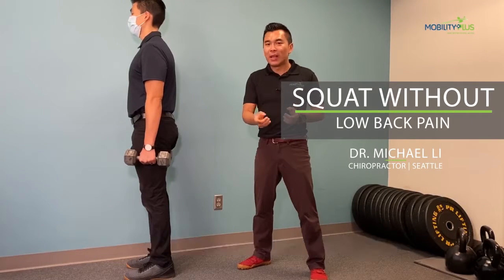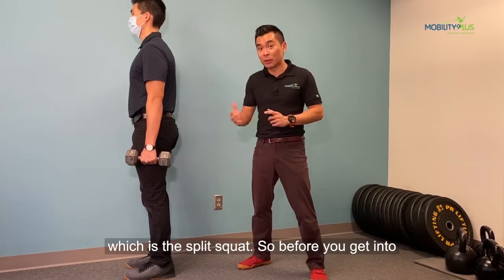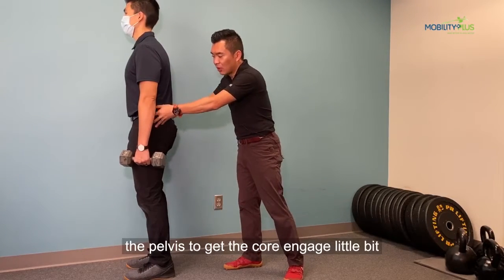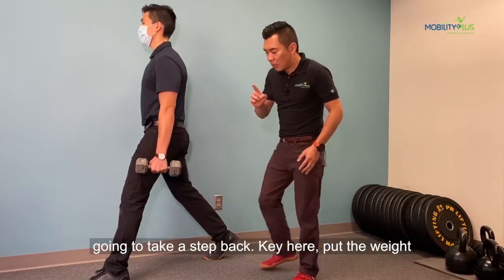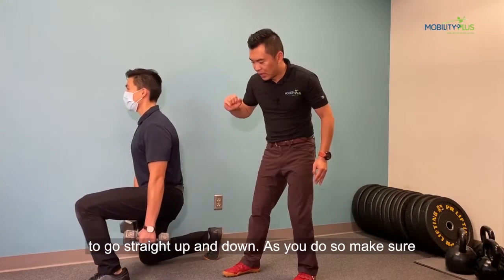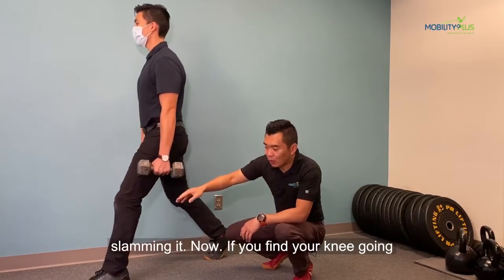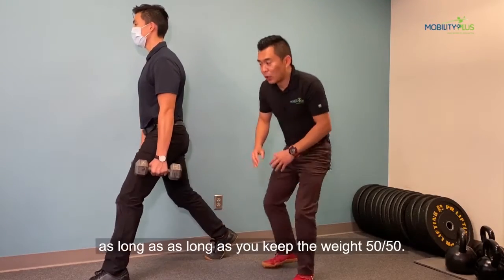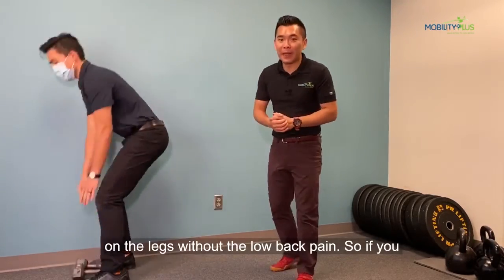How to Squat Without Lower Back Pain | Back Squat Alternative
Do you get low back pain after back squatting? Back pain preventing you from working on your legs? Keep reading below 👇

Back Squat is a great lift, but we found it hard to teach and hard for recreational lifters to master. This is because lifters often will over-arch their low back just to keep their chest upright as best they can and as a result, lead to compression of the low back and cause pain or discomfort. This over-arching of the lower back during the back squat can also put a lot of stress on the shoulders and pecs leading to shoulder issues as well. If your goal is to get some good gains for the legs🦵, you will find the split squat to be your answer and worthy alternative!

Video Outline
0:00 Intro to Split squats
0:10 Proper Split squat set-up
0:20 Position #1
0:40 Sets & reps

Here’s how to perform the split squat:

1️⃣- Grab two weights on either side of your body. Get into a split stance position making sure that the weight is in the center of your gravity and that your body weight is evenly distributed across both feet.

2️⃣- Slightly tuck your pelvis so that you flatten the arch in your lower back. Then slowly lower yourself into a split lunge. Focus on lowering yourself for 5 seconds to really target the glutes!

3️⃣- If you find yourself leaning your upper body forward, you may be tracking your forward knee too far. Instead, think about lowering your back knee in a straight line down to the floor. This should help keep you more upright and better activation of your glutes!

❗Please remember, you should NOT ❌feel more lower back pain while doing this exercise. If you do and have questions, please STOP the exercise and give us a call!

👉🏼If you like this video, make sure you give it  👍 and SHARE it with a friend who has frequent low back pain after squatting or needs help with their core stability!💪🏼

2200 6th Ave, Suite 832 Seattle, WA 98121